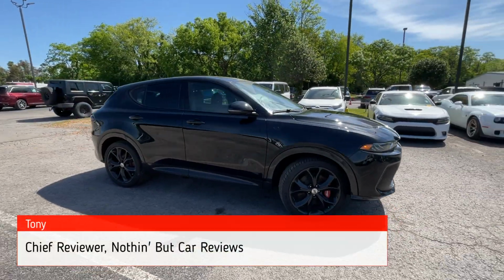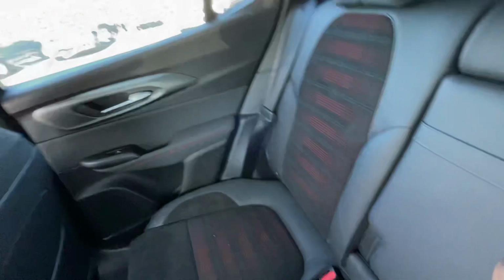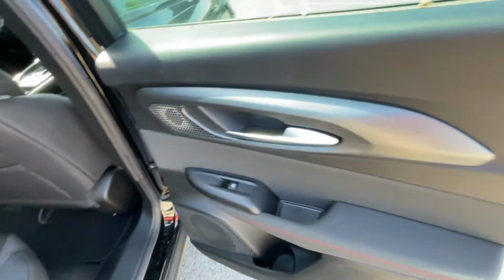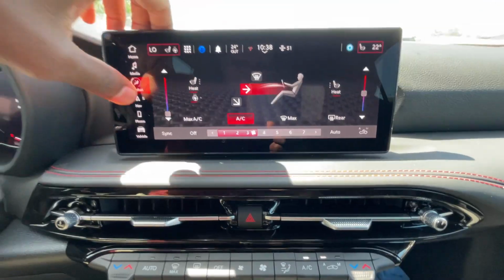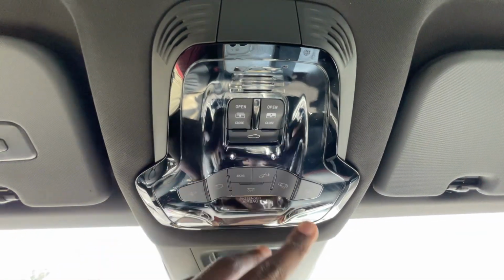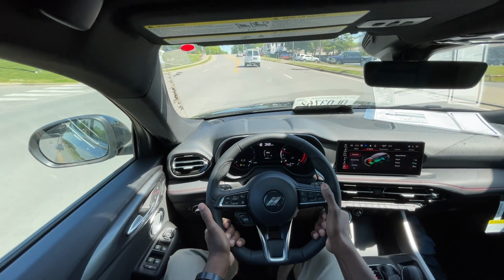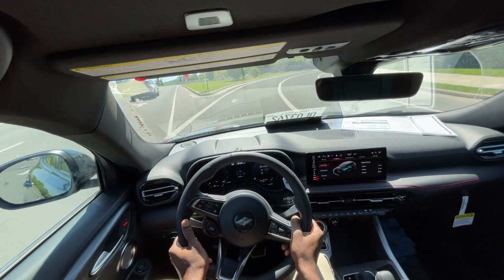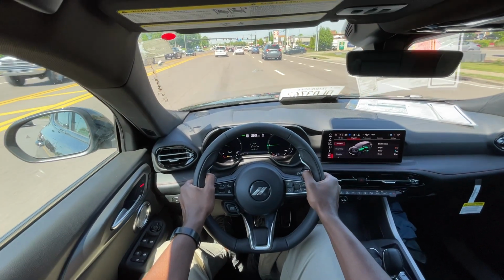Is the 2024 Dodge Hornet R/T Plus Worth Over $50,000?!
Here I take a quick look at the 2024 Dodge Hornet R/T Plus Plug-In Hybrid.

LOOKING TO FIND THE BEST DEAL ON A DODGE HORNET IN YOUR AREA?  MAKE YOUR LOCAL DEALERS COMPETE ON PRICE AND AVAILABILITY BY FILLING OUT YOUR INFORMATION HERE:

This car comes in 8-ball black on black alcantara interior.  The powertrain consists of a 1.3 liter turbocharged inline 4 hybrid engine mated to a 6-speed automatic transmission.

Standard features of this Hornet include Bluetooth audio, a backup camera, and Apple CarPlay/Android Auto compatibility.  I want to thank Chyrsler Dodge Jeep Ram of Franklin for allowing me to review this Hornet.  Make sure to check out their extensive new and pre-owned inventory at: